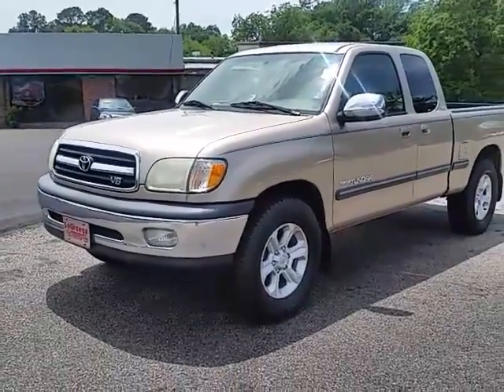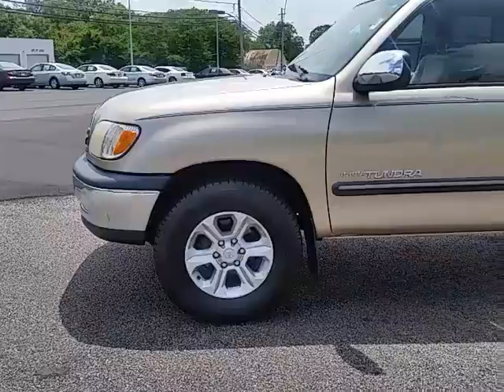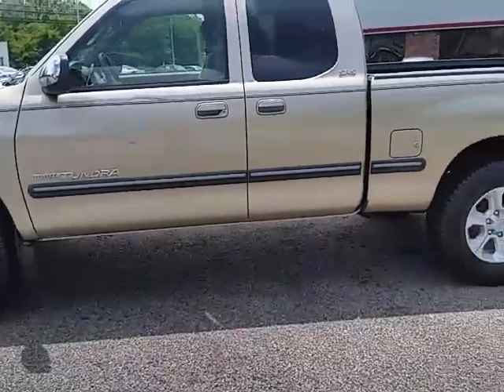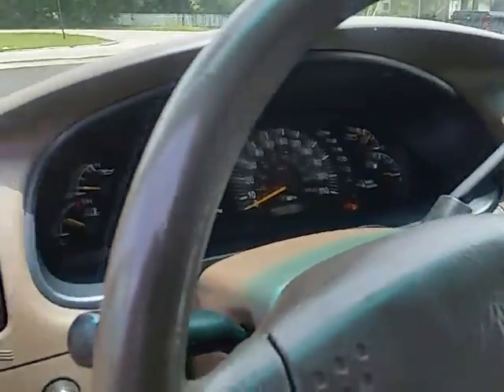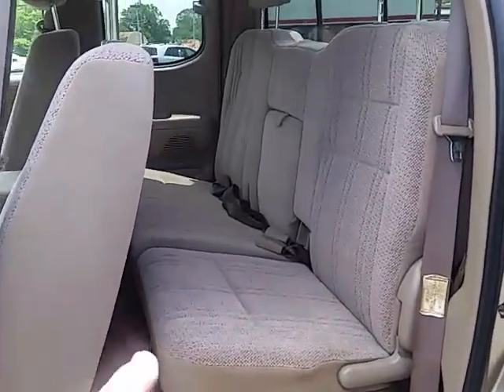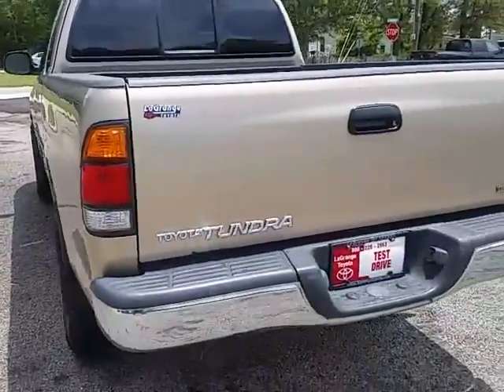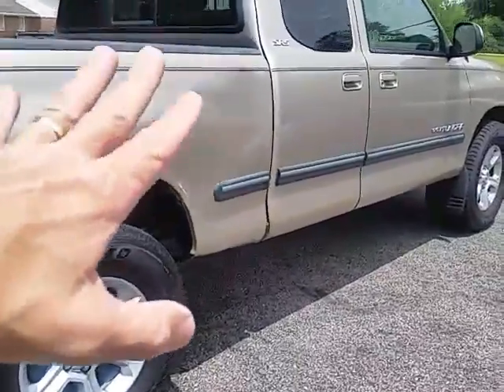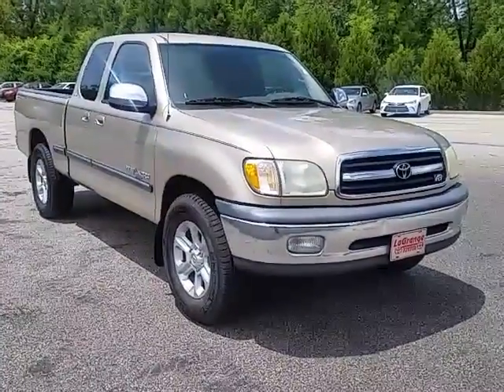2002 Toyota Tundra Accesscab Preview by Alan